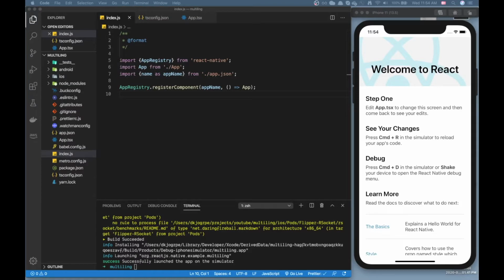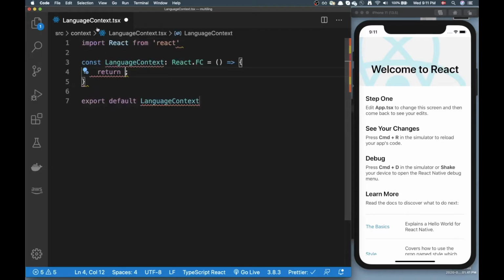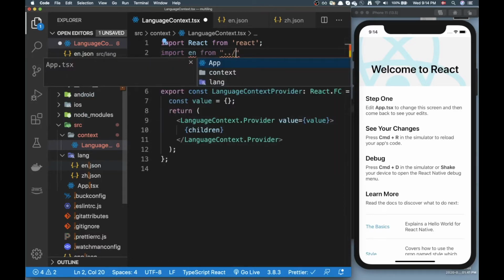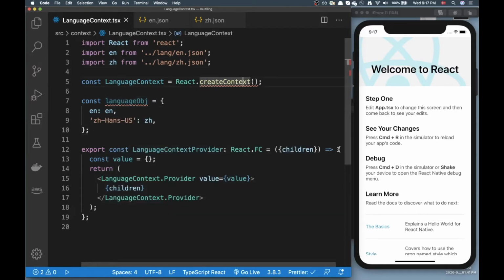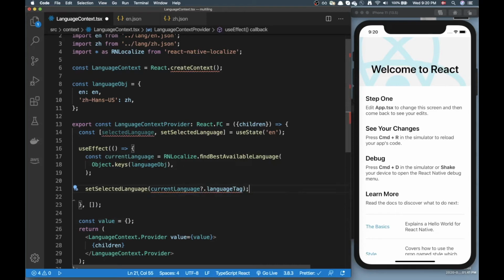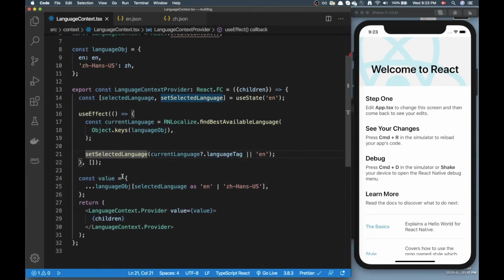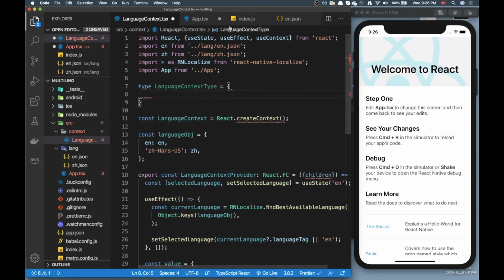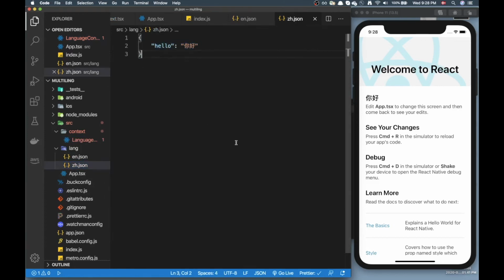Multi language done easily in React Native (2020)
In this video I'll show how we can setup a typesafe Language React context  provider to support multilingual (i18n) using only React native localize, no other dependencies needed :)